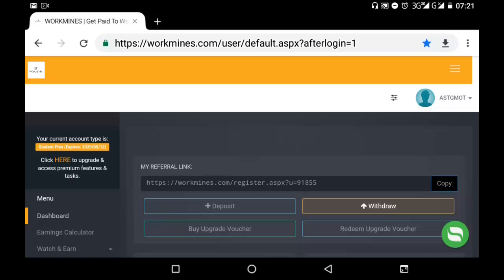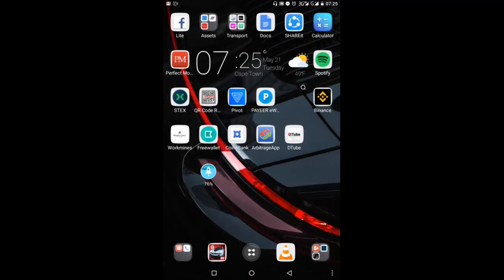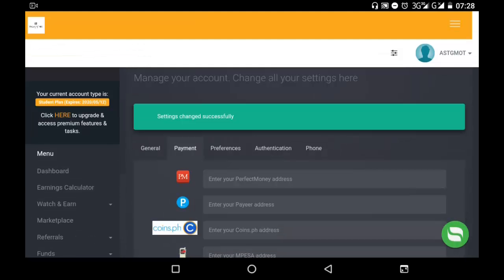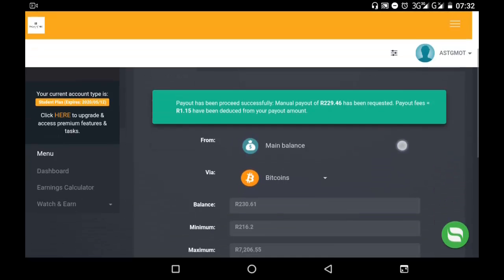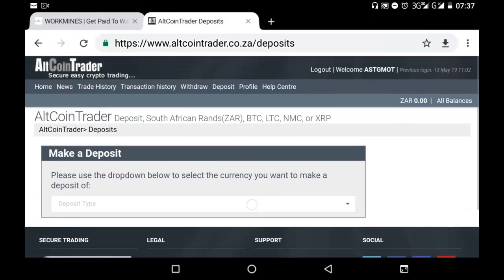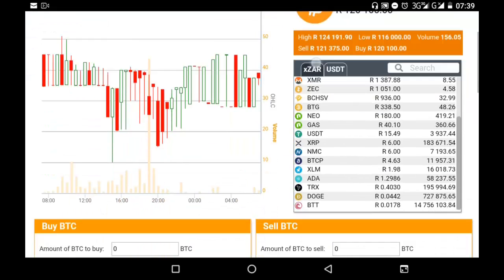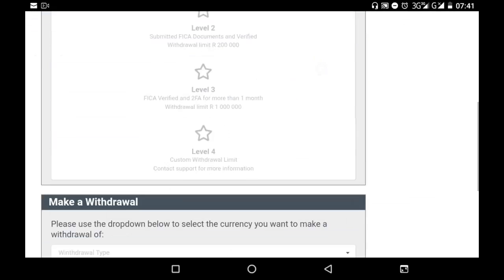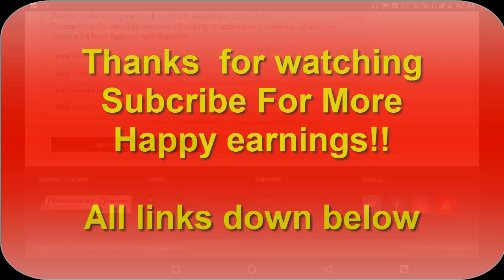💸😍How To Withdraw Using Bitcoin From Workmines + Exchange Bitcoins for South African Rands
2020 strategies to make money online you can start today: "😍💸 5 Legit Ways To Make Money And Passive Income Online 2020 strategies - How To Make Money Online"
💸Get paid to watch videos online daily
😍Make money online watching 35 seconds of your favorite YouTube videos, Netflix new movie trailers or Facebook videos.

In this video, I take you through a live session of withdrawing my earnings from workmines using Bitcoins and how to exchange them for local South African Rands. I am using du recorder to capture my screen on my mobile phone which is proof that you can do this from anywhere anytime to start earning some real cash online on the go.

This is basically a way to earn free bitcoins using workmines in south africa or anywhere in the world because this a is a new way to make money online worldwide for free even though you have to upgrade your account you still make your investment back with profits within the first month of watching videos. This is a new free money app that I think you should try because it's a legit way to get paid to watch videos, so you basically watch videos and earn money or bitcoins which can be exchanged for local currencies worldwide.

In this video, I showed how to convert bitcoins in South Africa earned from this free money app which is also a workmines withdraw proof just to answer most people's questions.